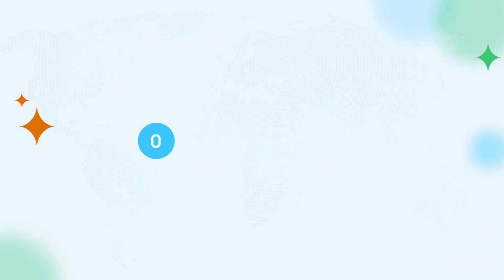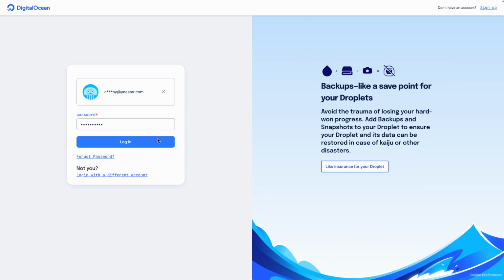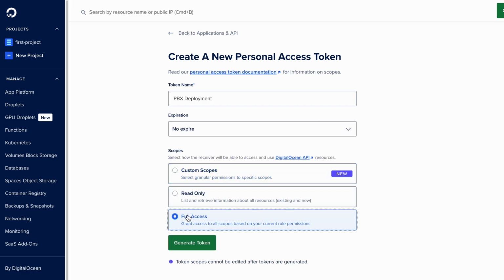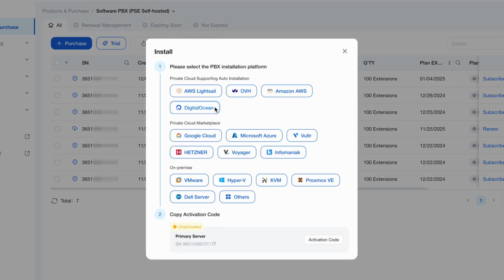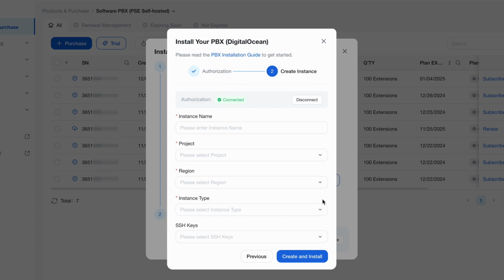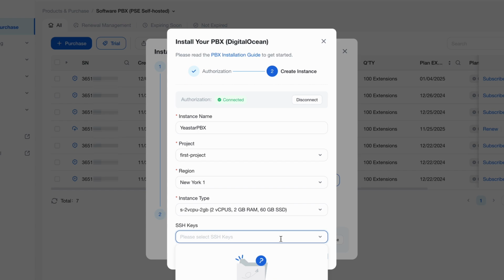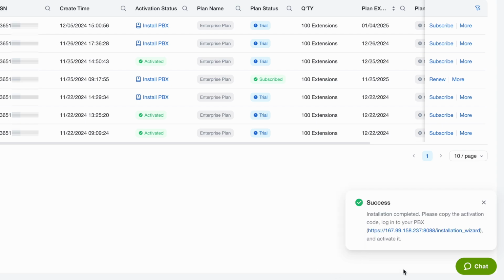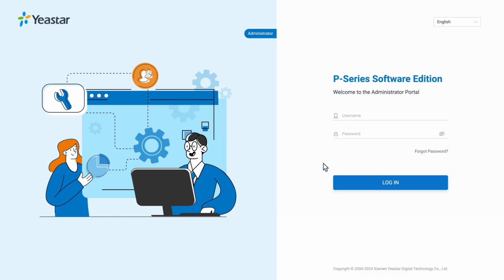Install P-Series Software Edition on DigitalOcean from Yeastar Partner Portal | Cloud Platform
Faster PBX Deployment on @DigitalOcean for Yeastar partners! Simply head over to the Yeastar Partner Portal and skip the complexities of setting up instances and wrestling with command lines.

Not a Partner Yet? No Problem.

For those who prefer a hands-on approach, you can still deploy the PBX on DigitalOcean using this help tutorial

*Chapters*

00:00 Install P-Series Software PBX from Yeastar Partner Portal
00:39 Step 1: Create an access token on DigitalOcean
01:12 Step 2: Deploy P-Series PBX from Yeastar Partner Portal
02:06 Recommended Instance Types Based on EXT and CC